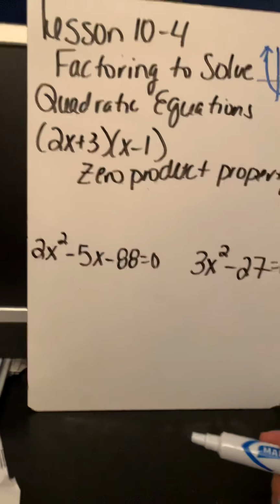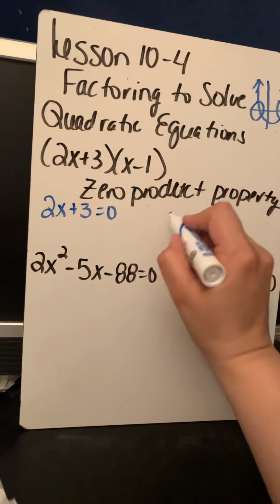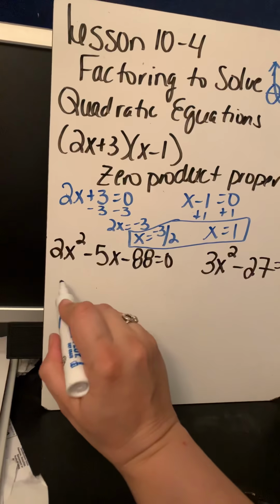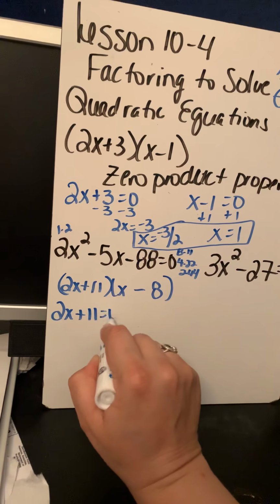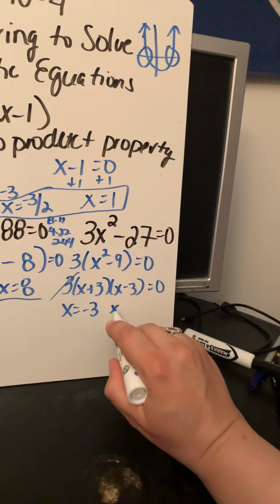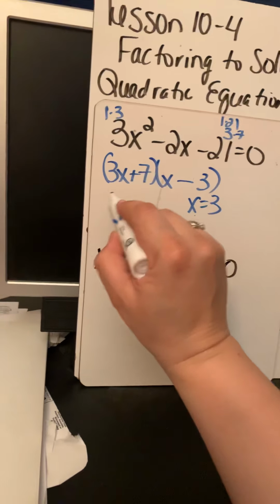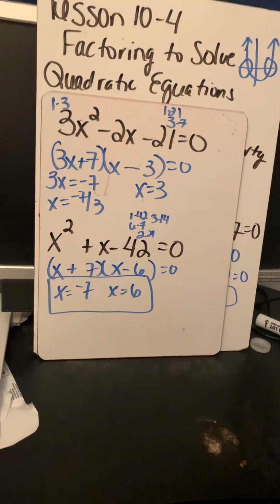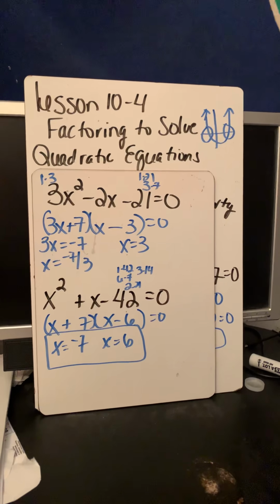Algebra 1 Lesson 10-5